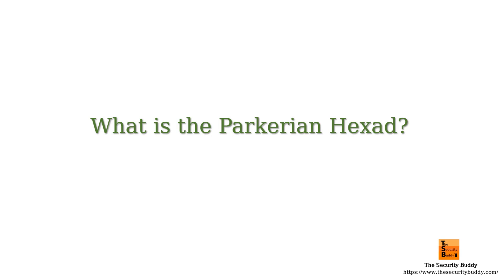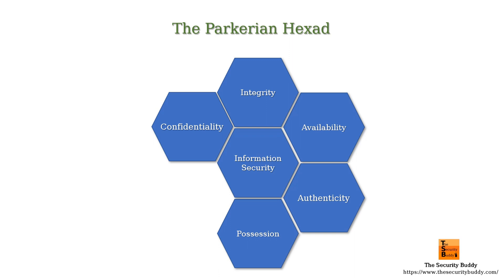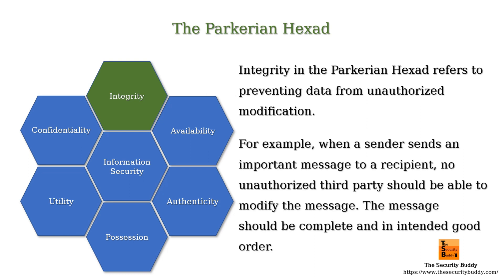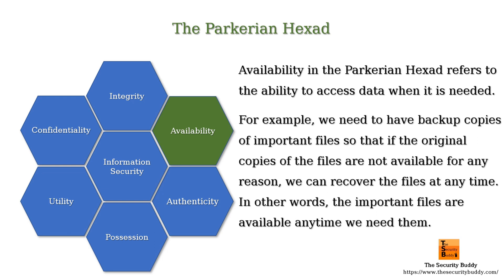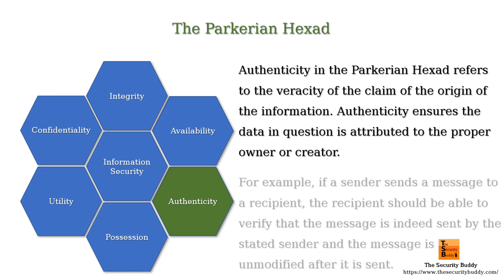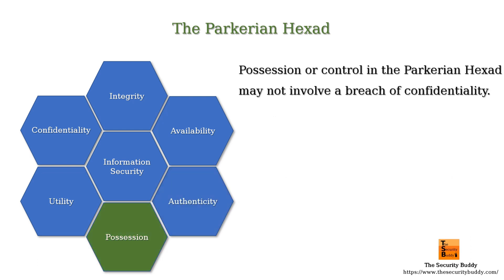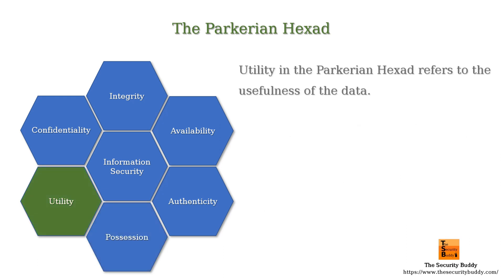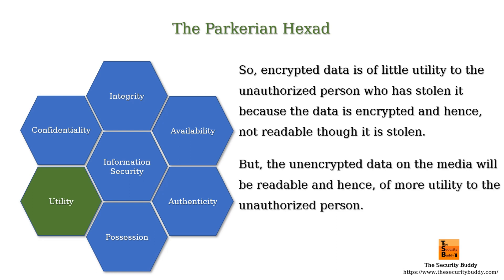What is the Parkerian Hexad in information security?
This video explains what the Parkerian Hexad is. Interested viewers may find the following links helpful: